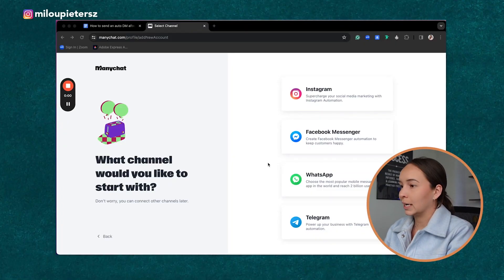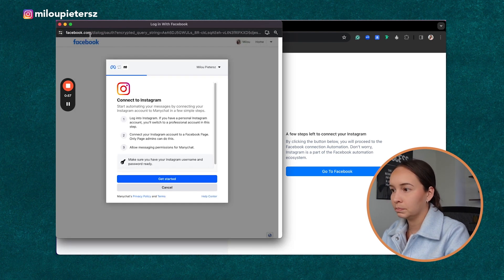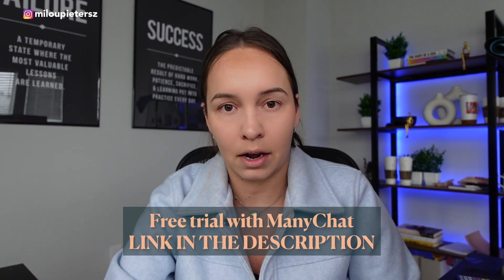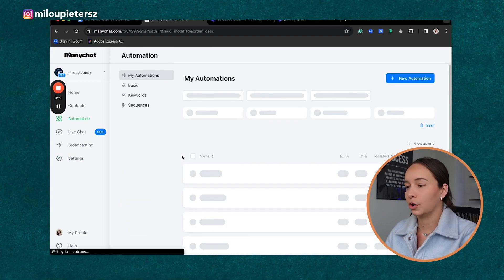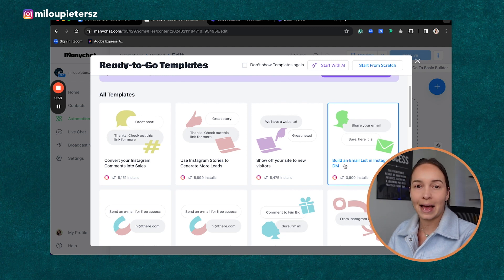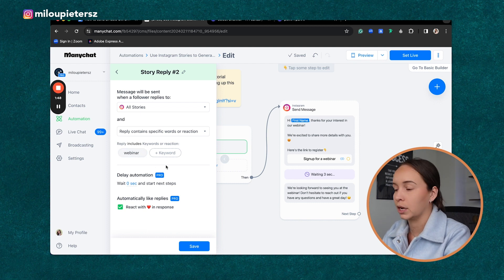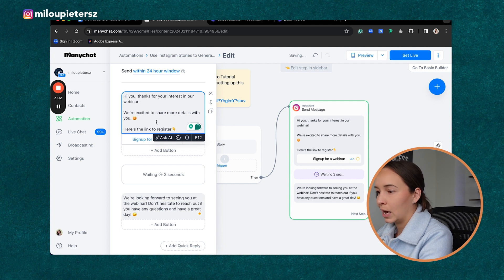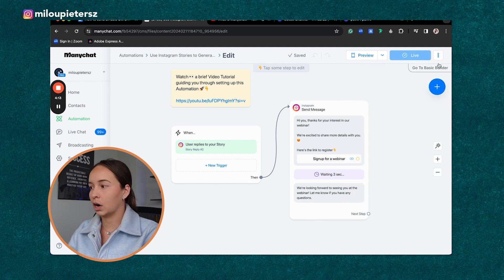How to Send an Automated DM When Someone Comments on an Instagram Post | Manychat Tutorial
Learn how to send an automated DM when someone comments on your Instagram post! Have you ever wondered how people can ask their followers to comment a word, such as "info," and set up an automation that will then directly message all who commented that word? Today, I'm going to give you a Manychat tutorial of how to set up an automated dm on Instagram, so you can more easily scale you and your clients' Instagram accounts! Learn how to use Manychat and send automated Instagram direct messages to your followers and those interested in your products or offers. Manychat allows for your to easily connect with your audience more efficiently through direct message automation.

✨ FREE SMM DOWNLOADS ✨
→ Grab my FREE roadmap to becoming a 6-Figure Social Media Manager! A step-by-step blueprint to building a powerhouse Social Media Agency!

→ Grab our exact customizable agency social media content CALENDAR template (ClickUp) for client approval for $5.99

Hey it's Mil! I help social media managers grow from 0 to 6 figures!

→ SOCIAL MEDIA MUST-HAVES

→ SCHEDULING/STATS TOOL AgoraPulse offers an efficient social media scheduling feature and provides insightful performance reports for your social media accounts.

→ BOOKINGS for easy scheduling and gives you a professional edge!

→ NETWORKING: eventbrite.com to find local business events near you!

This video shows you how to send an automated DM when someone comments on an Instagram post and is a Manychat tutorial